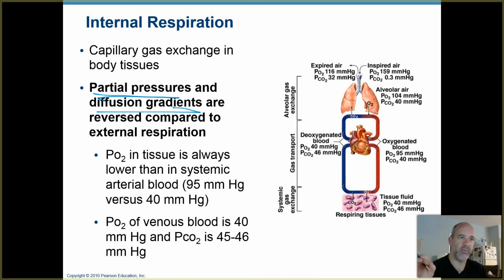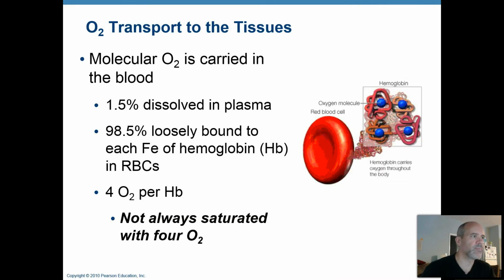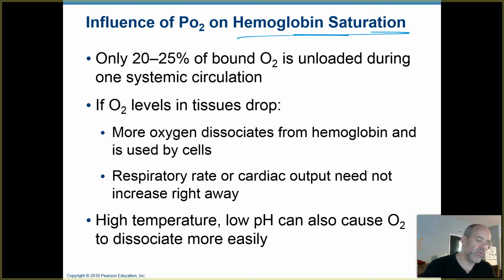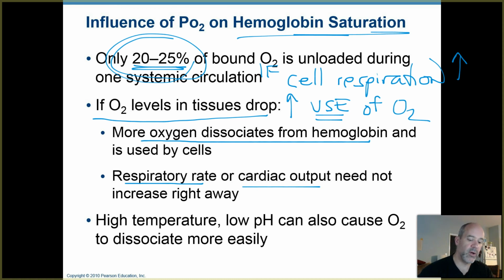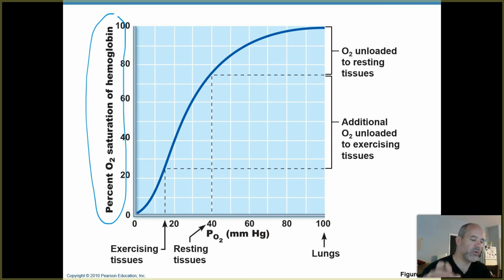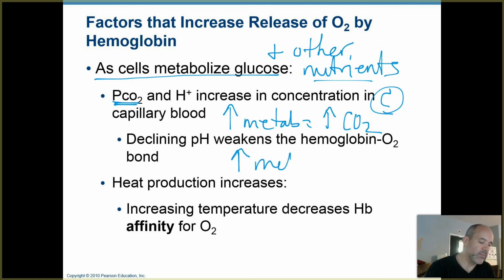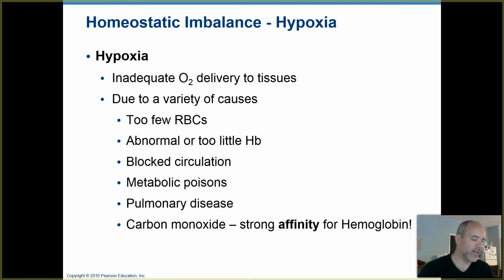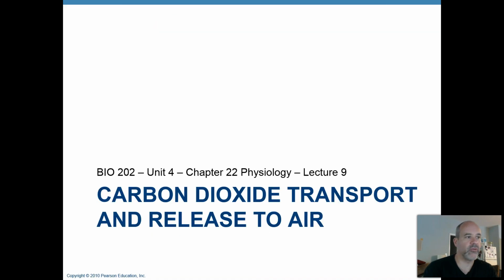BIO 202 - UNIT 4 - CH 22 - LEC 8 - O2 TRANSP/RELEASE TISSUES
This video lecture focuses on exchange of gases between blood and tissues.  The emphasis for this lecture is on oxygen transport and release, and the factors that affect how easily oxygen dissociates from hemoglobin and diffuses into surrounding tissue fluids.